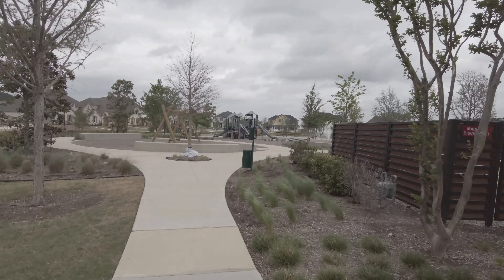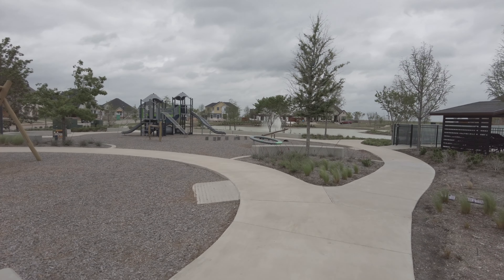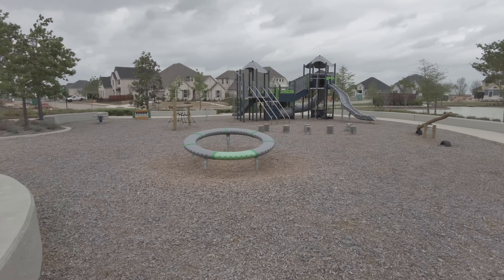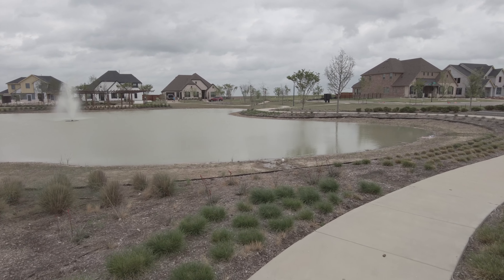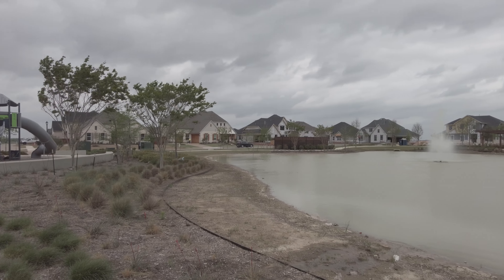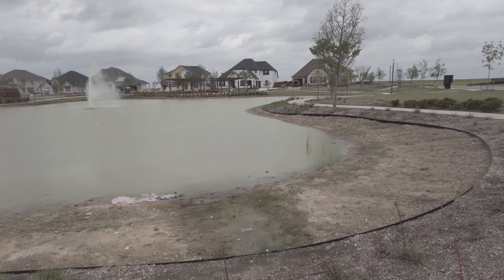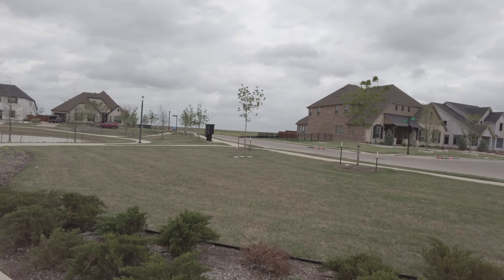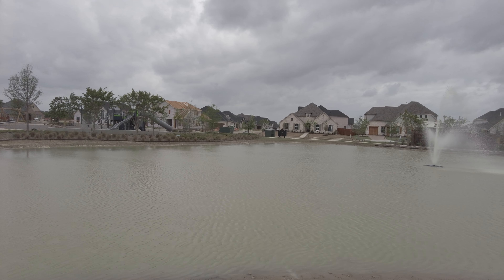Legacy Gardens Prosper TX | Walking Paths are Relaxing!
Legacy Gardens Prosper TX | Legacy Gardens Prosper | Walking Paths are Relaxing! The walking paths throughout the community are perfect for family times or even taking a break during the work day.

LEGACY GARDENS PROSPER TX - ABOUT
Located just minutes north of Highway 380, Legacy Gardens is a beautiful 300-acre single-family master-planned community with new homes for sale in Prosper TX. Near the entrance of Legacy Gardens is a modern amenity center, the Glass House, which includes a state-of-the-art fitness studio equipped with Peloton bike, treadmill, an infinity-edge resort-style pool, yoga lawn, indoor & outdoor play spaces, co-working space, conference room and so much more.

LEGACY GARDENS PROSPER TX - GLASS HOUSE
Designed with residents in mind, the Glass House is the heart of the community and serves as a space for neighbors to meet one another, participate in activities and enjoy life together. Find your new home in Prosper TX today!

LEGACY GARDENS PROSPER - RISLAND HOMES
With extraordinarily livable plans that can be personalized to
your individual tastes and lifestyle needs, your Risland home
will be as welcoming as it is captivating. After all, you care
about more than just the details. And so do we.

We will find you that perfect dream home in North Texas! With a stress-free and fun approach.
for our free service.
Uptown101 is a DBA of Homebase Services, a full service Texas real estate service. 9000185